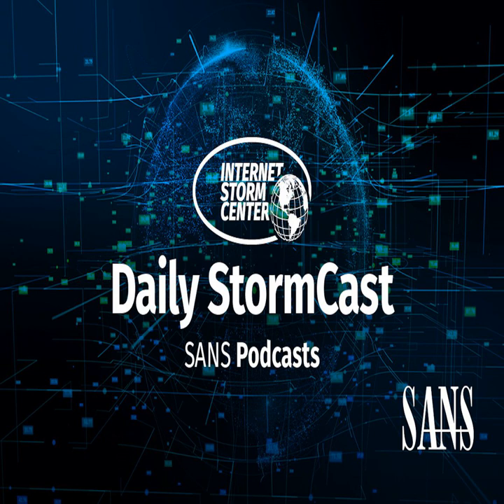Network Security News Summary for Tuesday June 13rd, 2023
Geoserver Cryptominer Attacks; Fortinet Update; Bitwarden Key Leak; Western Digital SMART abuse;